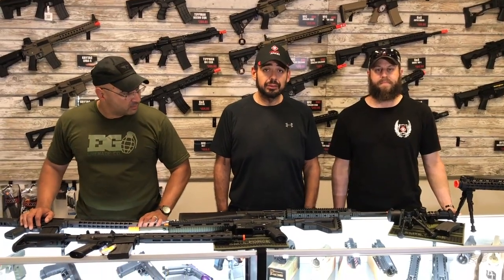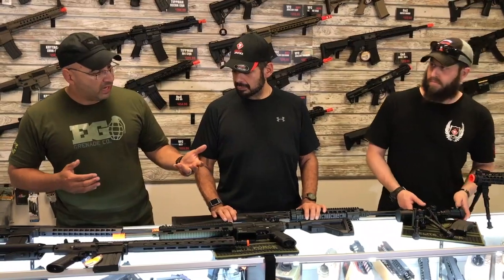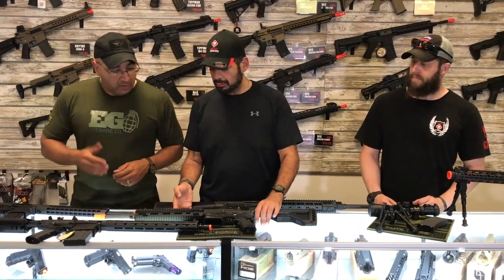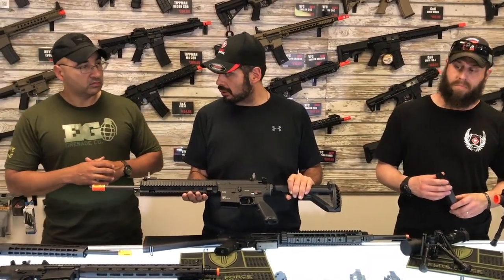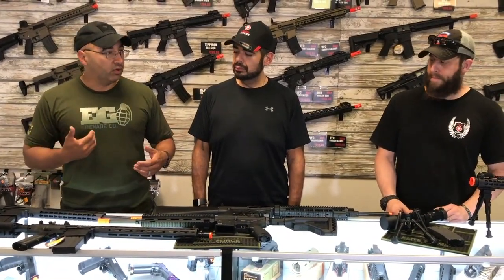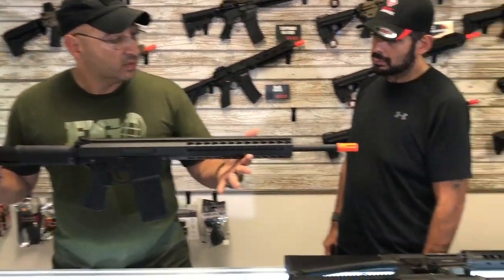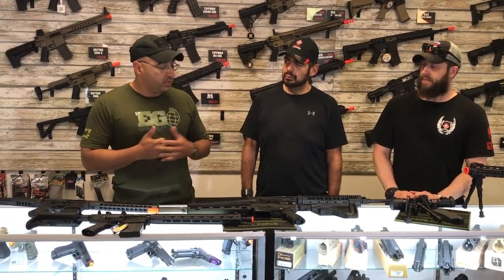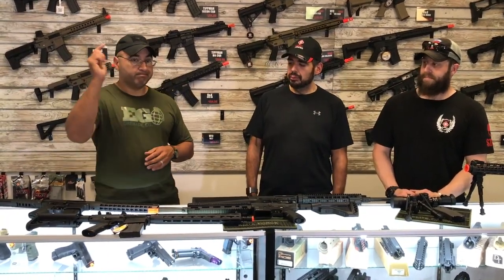TCA DMR Class Explained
ZMonster, Godfather, and Kraut explain the DMR Class and show off examples of what the DMR Class looks like. If you have any further questions you can always message TCA on facebook or on the TCA website.